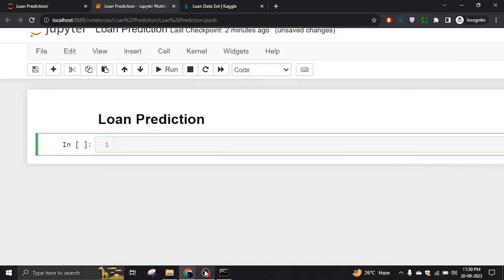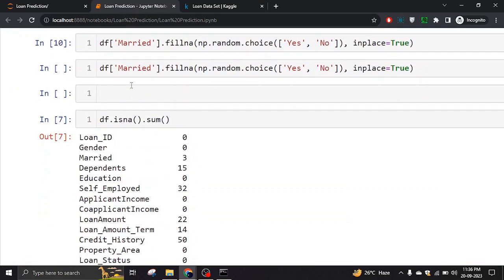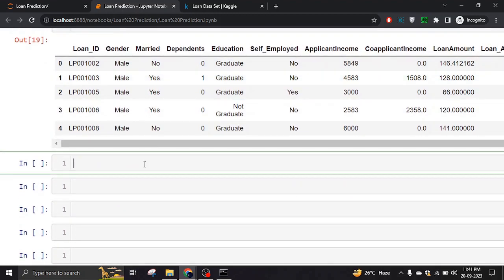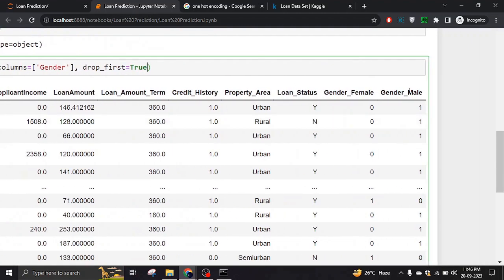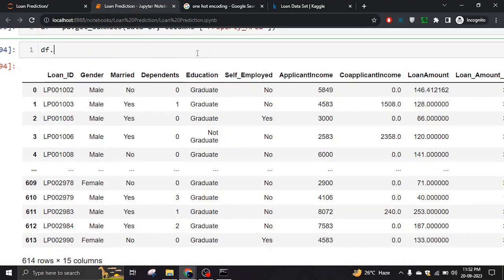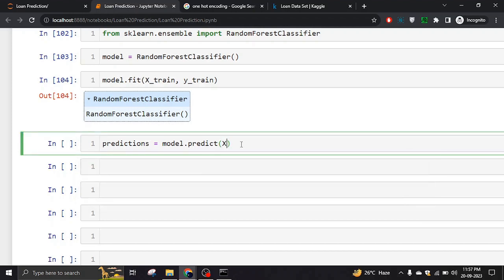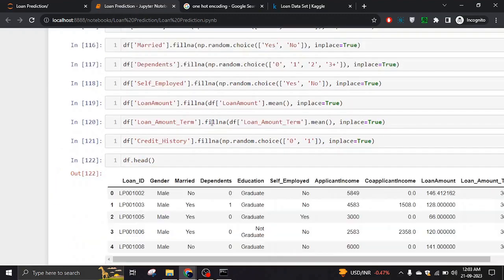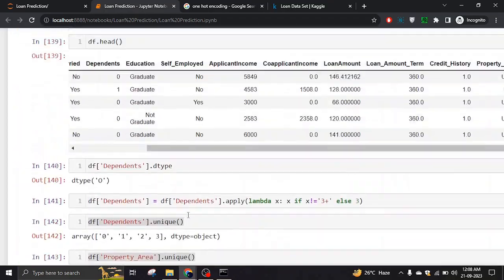Predict Loan💳 Status with ML in Python: A Step-by-Step Guide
Learn how to use Python and machine learning to predict the loan status of a person.
This beginner-friendly tutorial covers the basics of machine learning and how to apply it to the loan status prediction problem.
You'll learn how to prepare the data, train a machine learning model, and make predictions.
By the end of this video, you'll be able to predict loan status with Python and ML like a pro!